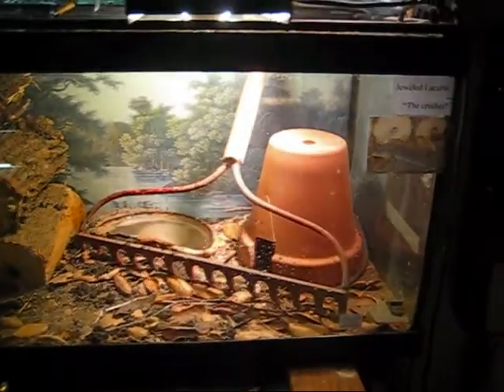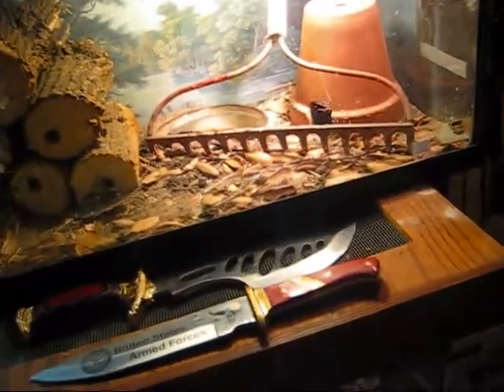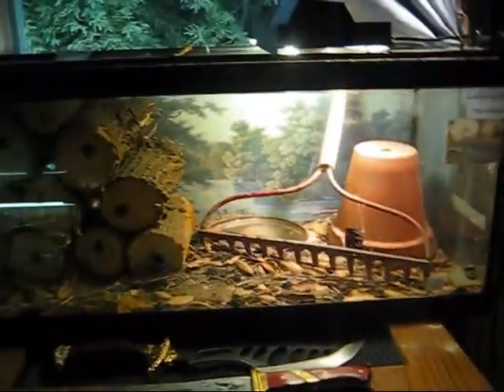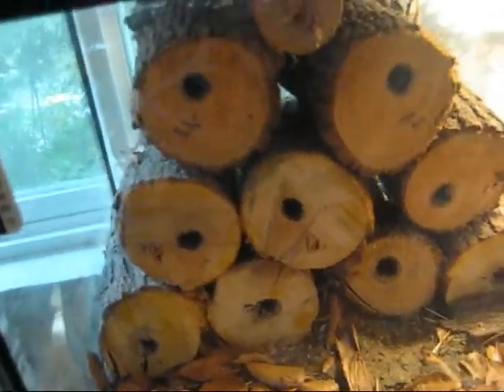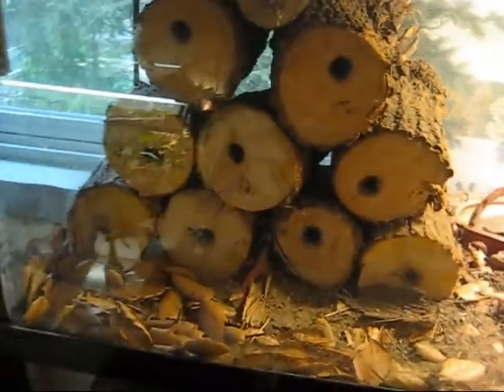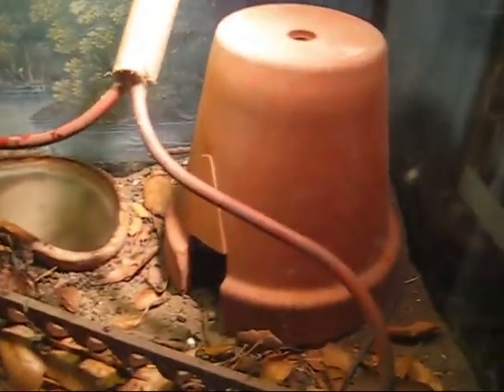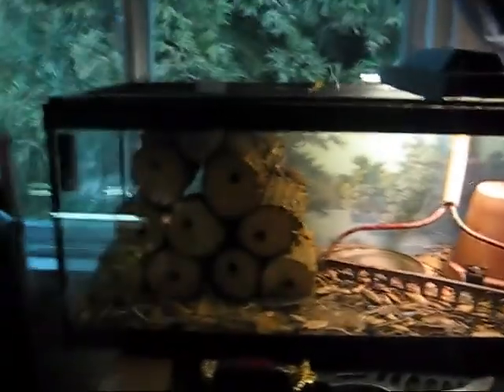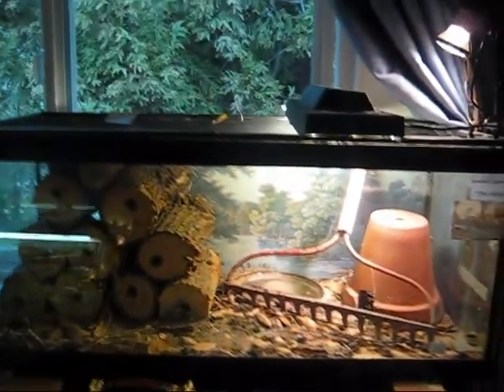VERY UNIQUE AND REALISTIC LACERTA HABITAT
a short video of my lacerta's tank